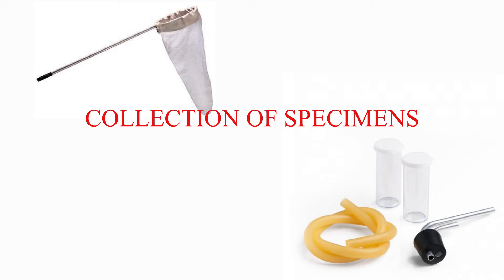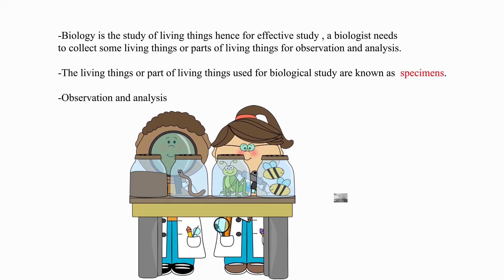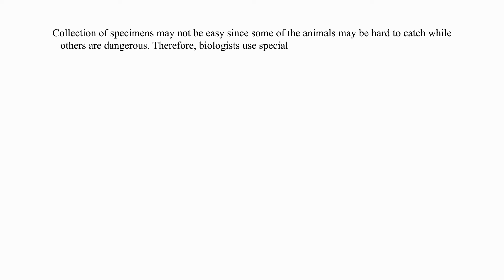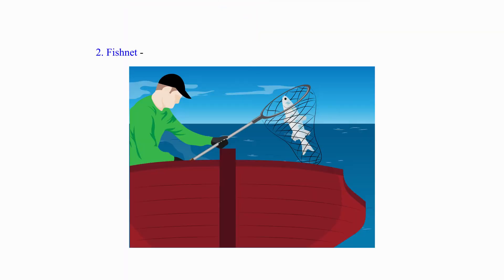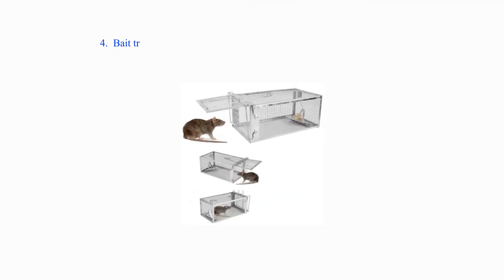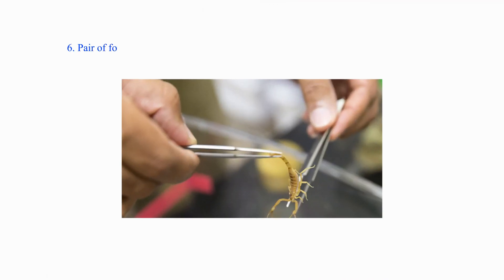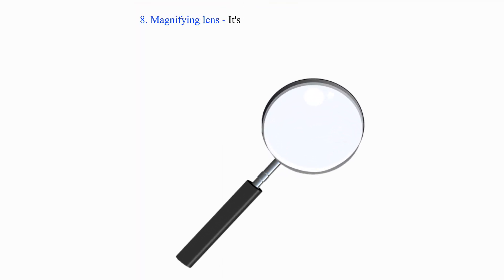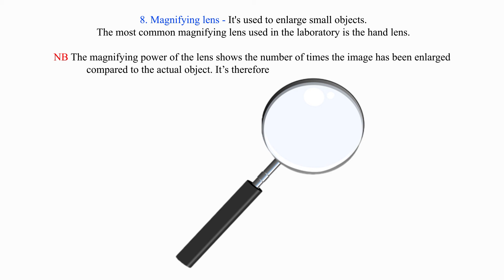COLLECTION OF SPECIMENS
What are some of the apparatus used in specimen collection? What is a laboratory ? This video takes the learner through a detailed description of the apparatus used in specimen collection and what specimen they collect. It has pictorials to aid in the explanations.